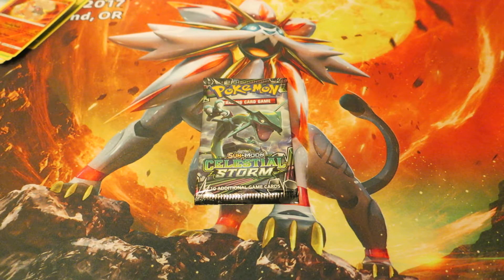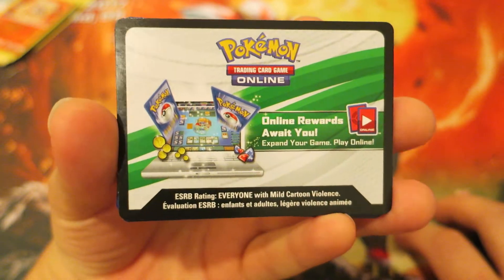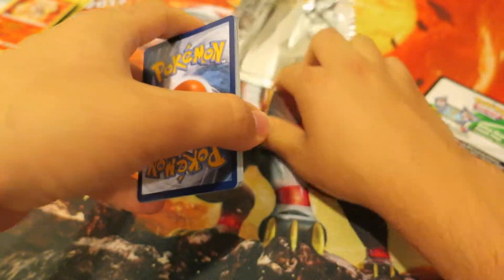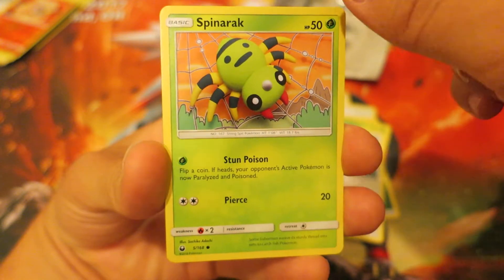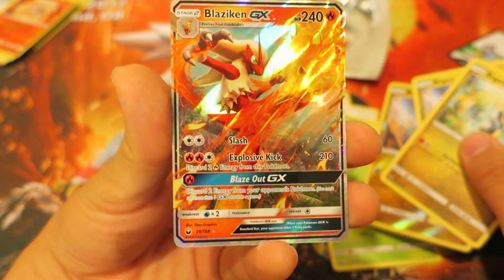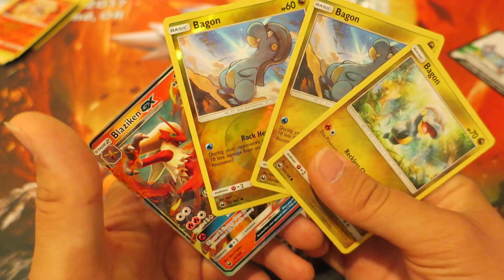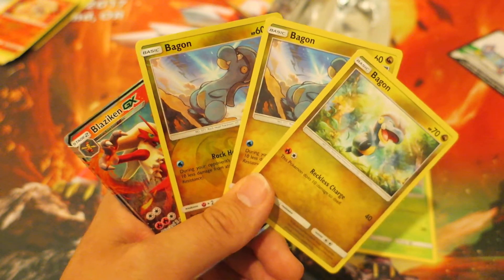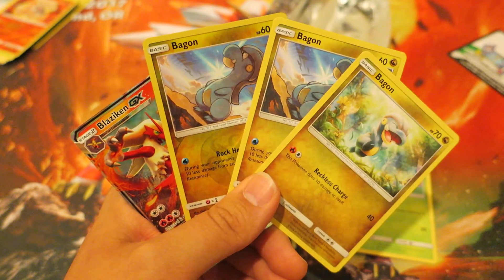Celestial Storm Booster Pack! Pokemon TCG Daily Booster Pack 225!